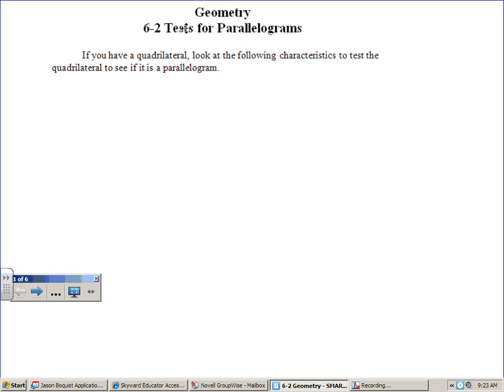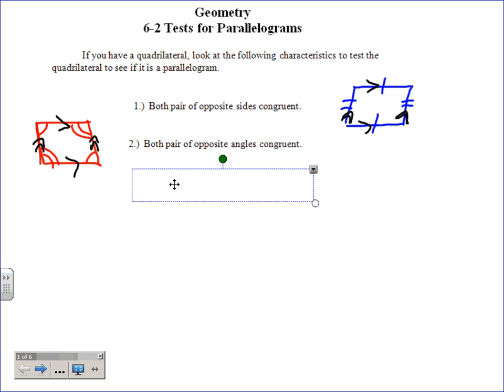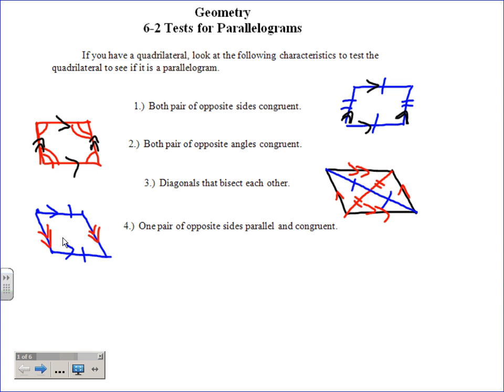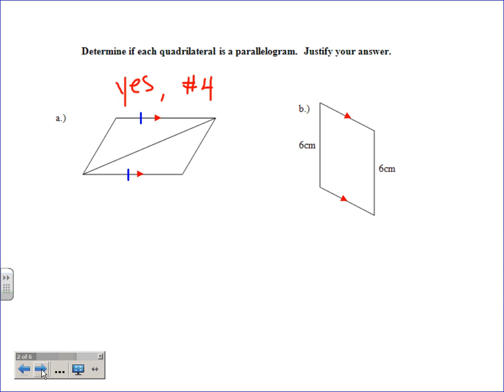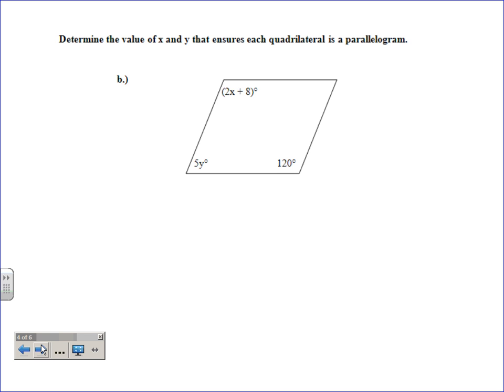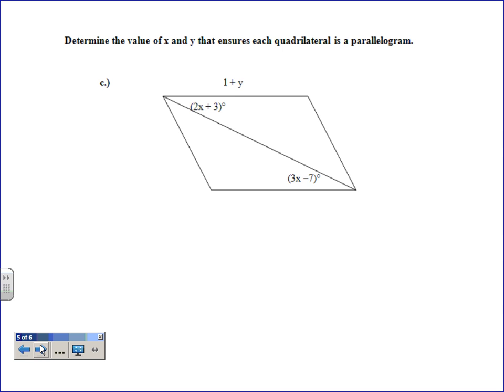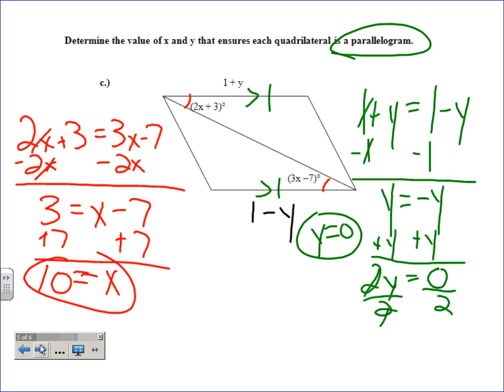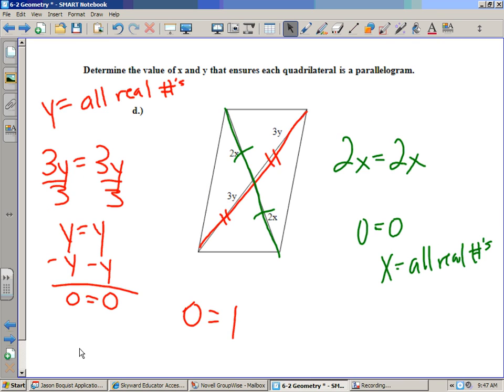Geometry 6 2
Geometry 6-2 dealing with properties of parallelograms.